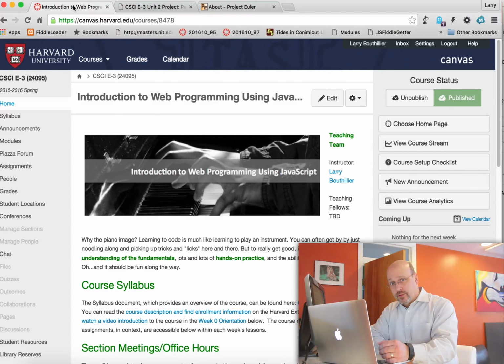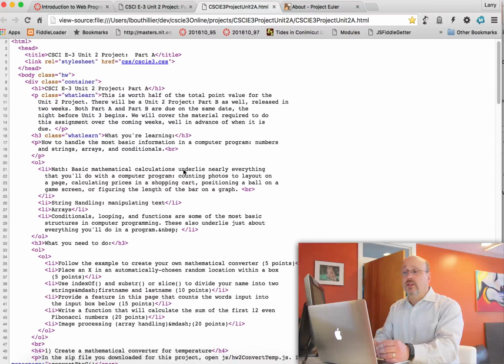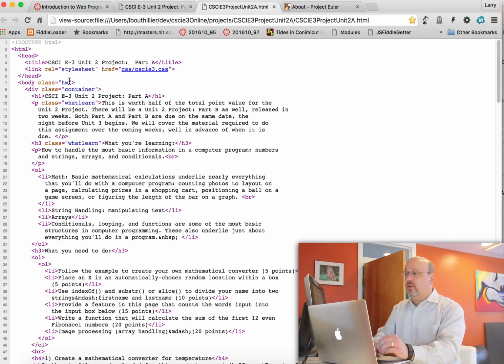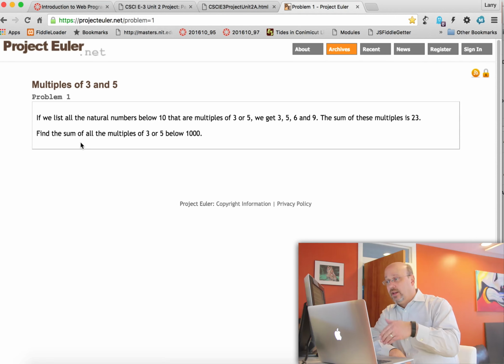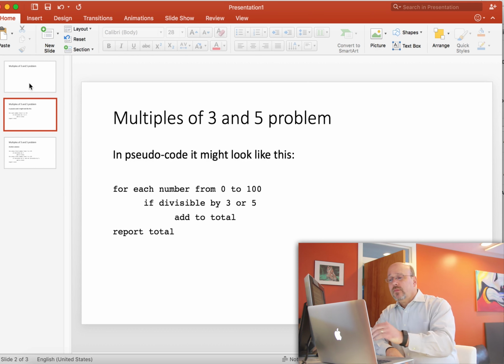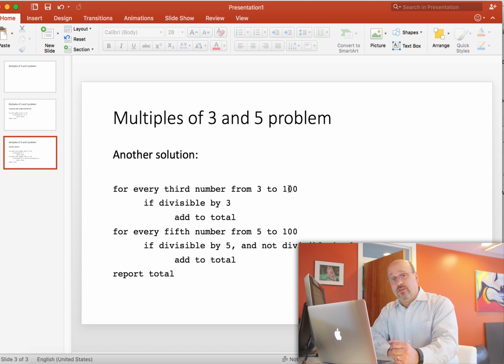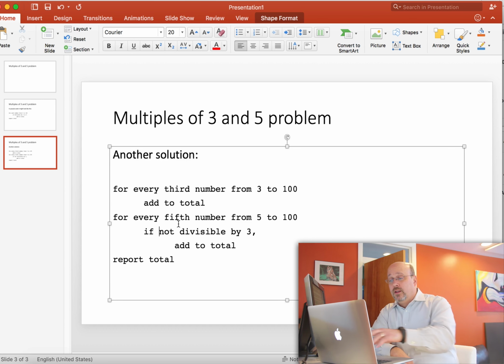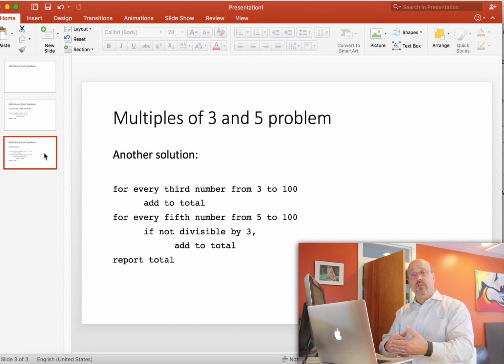Video1.15 - Introduction to Algorithmic Thinking, with euler.net